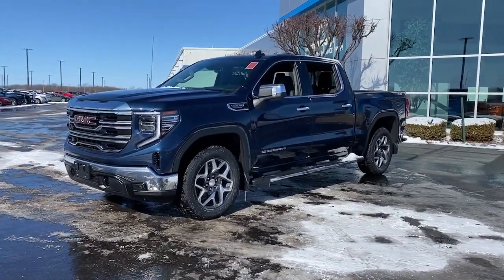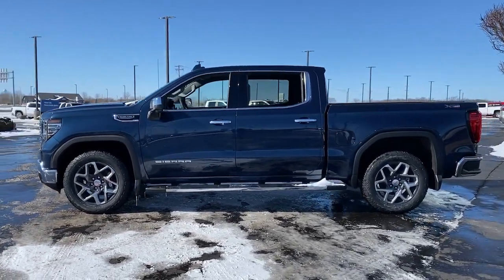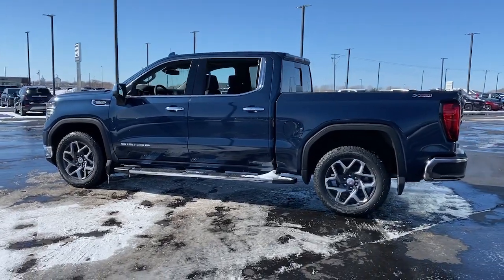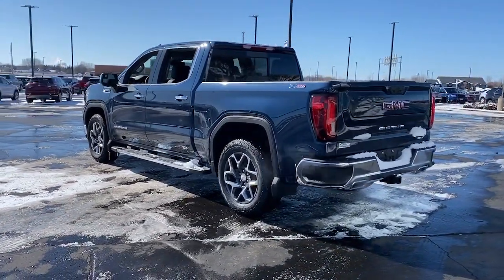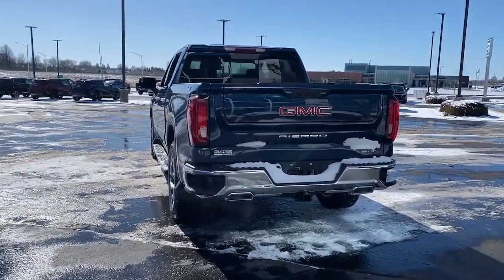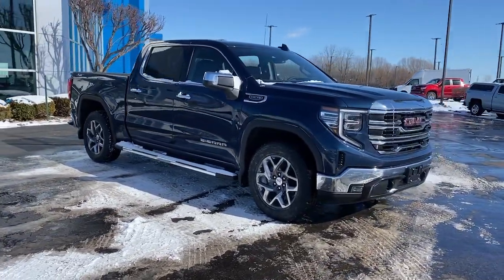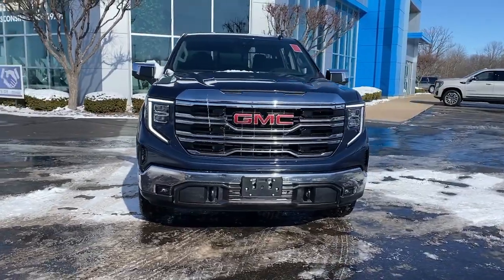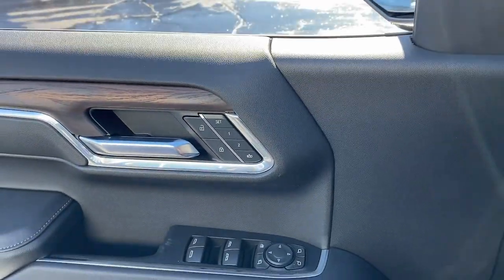2023 GMC Sierra_1500 Kaukauna, Appleton, Green Bay, Oshkosh, Kimberly K3123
Pacific Blue Metallic New 2023 GMC Sierra_1500 SLT available in 1450 Delenglade Street, Kaukauna, Wisconsin at Gustman of Kaukauna. Servicing the Kaukauna, Appleton, Green Bay, Oshkosh, Kimberly, WI area.

2023 GMC Sierra_1500 SLT - Stock#: K3123

REAR AXLE  3.23 RATIO,LPO  FRONT AND REAR MOLDED SPLASH GUARDS  BLACK  (dealer-installed),WIRELESS CHARGING  Beginning October 26  2022 through November 20  2022  certain vehicles will be forced to include (00C) Not Equipped with Wireless Charging  which removes Wireless Charging.